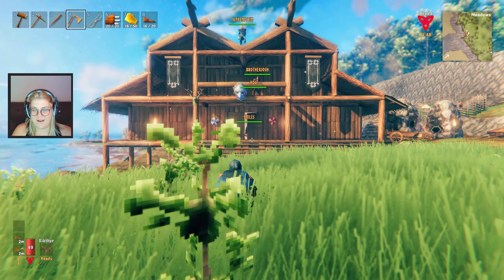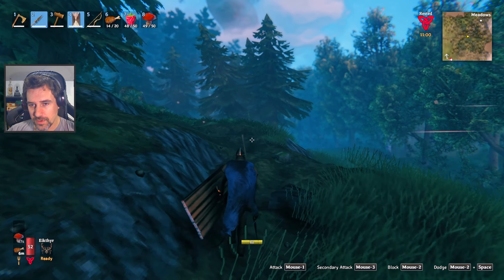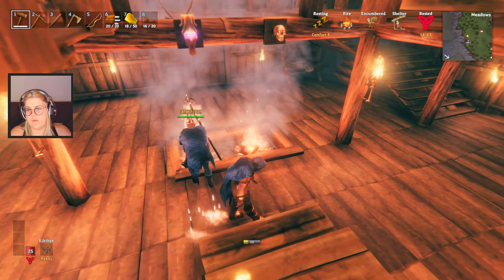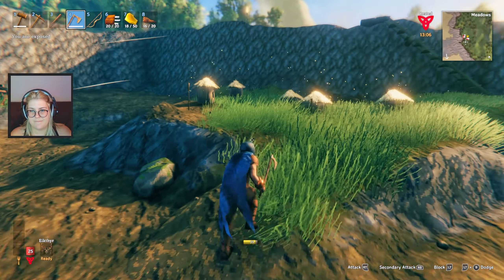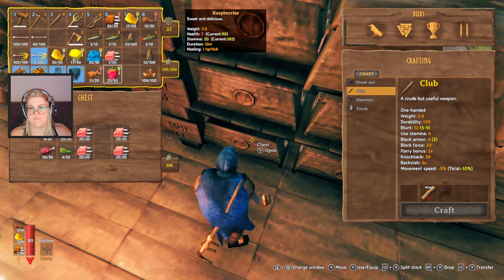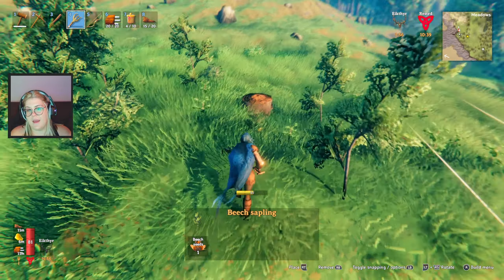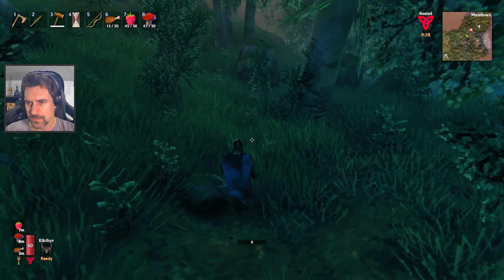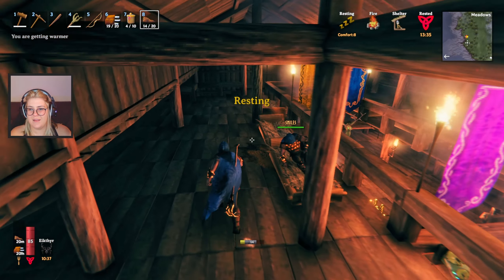Valheim E13 - The Refinery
Hog, Bubs, Brother Josh,  Smiles, and Jankenstein (@jankensteingames) have arrived in the land of slain Vikings on their server of ValHoga

Through crafting, exploring, brewing and battling, they must prove themselves fit before being welcomed into the halls of Valhalla. Join them as they combat the evils of the land and mix up some delicious cocktails inspired by the survival sandbox world of valheim